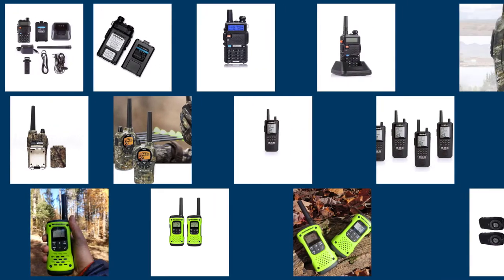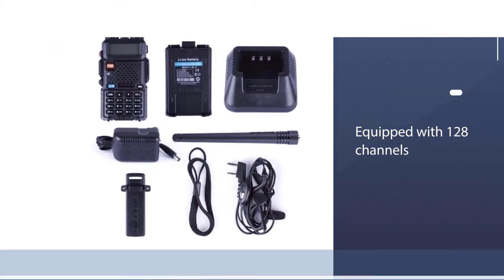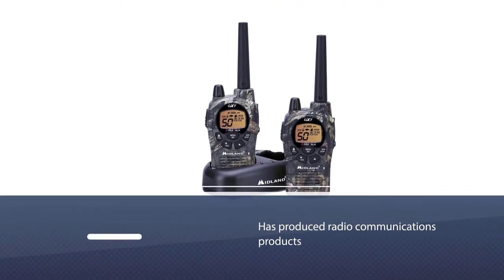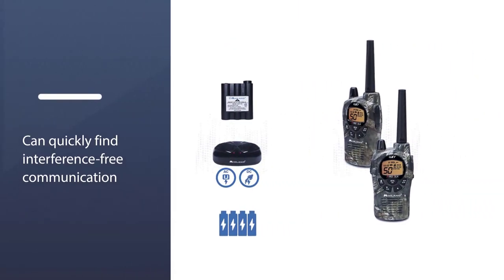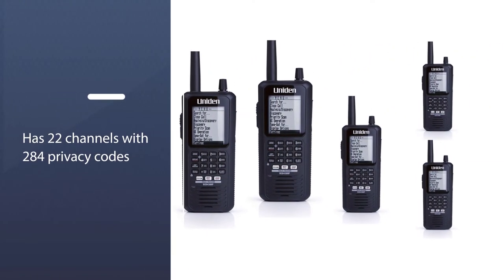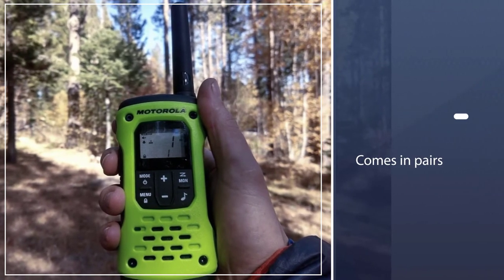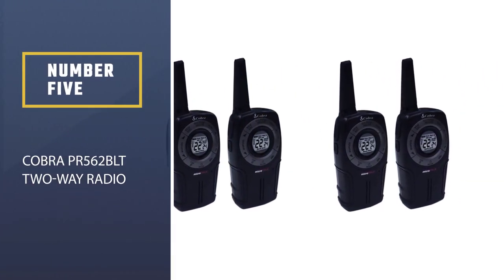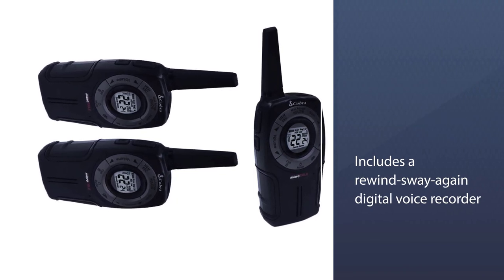Top 5 Best Two Way Radios Reviews 2023 | Digital Handheld Two Way Radios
Links to the best two-way radios:
✅1. Baofeng UV-5R Two Way Radio
✅2. Midland 50 Channel GMRS Two-Way Radio
✅3. Uniden BCD436HP Submersible Two-Way Radio
✅4. Motorola T600 Talkabout Radio
✅5. Cobra PR562BLT Two-Way Radio

⌛TIMESTAMPS⌛
0:04- Introduction
0:20 - Baofeng UV-5R Two Way Radio
1:06 - Midland 50 Channel GMRS Two-Way Radio
1:55 - Uniden BCD436HP Submersible Two-Way Radio
2:45- Motorola T600 Talkabout Radio
3:32 - Cobra PR562BLT Two-Way Radio

🔎 What is a two way radios?
A two-way radio is a radio that can both transmit and receive radio waves, unlike a broadcast receiver which only receives content. It is an audio transceiver, a transmitter and receiver in one unit, used for bidirectional person-to-person voice communication with other users with similar radios.